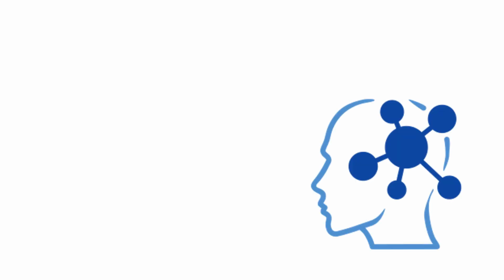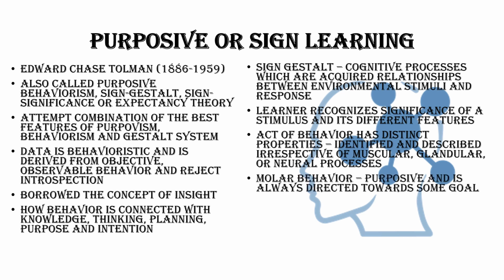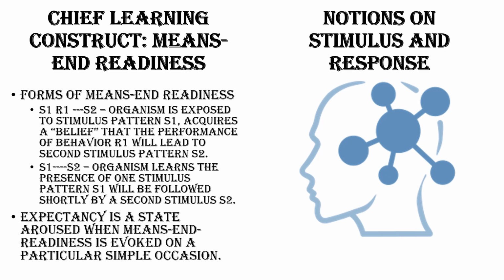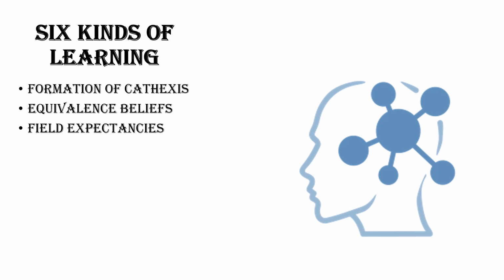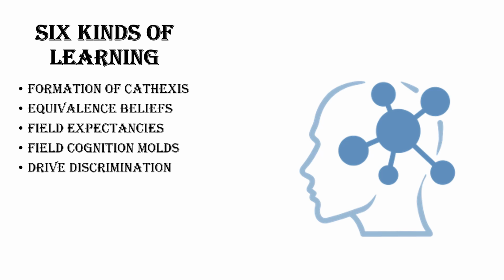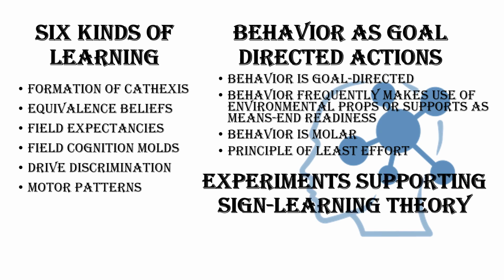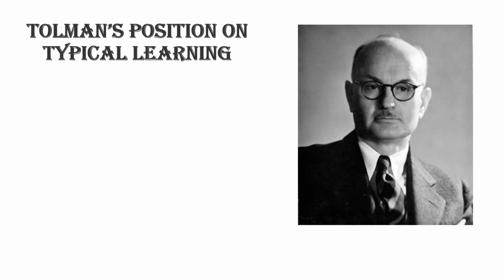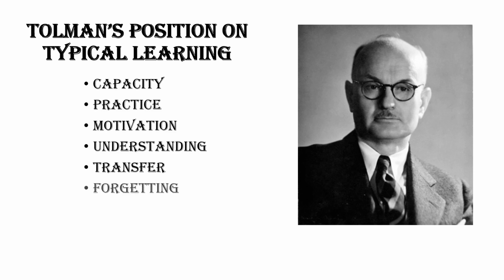Cognitive Psychology: Purposive or Sign Learning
This video is part of the serial videos for the subject Cognitive Psychology intended for online classes.